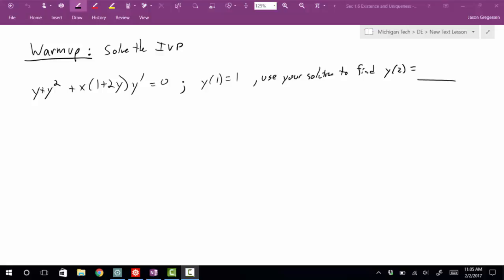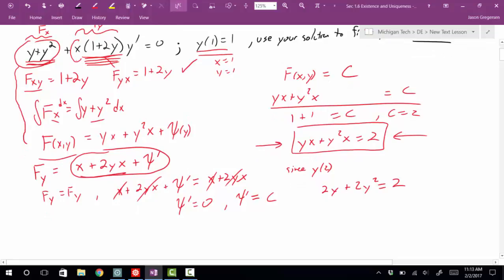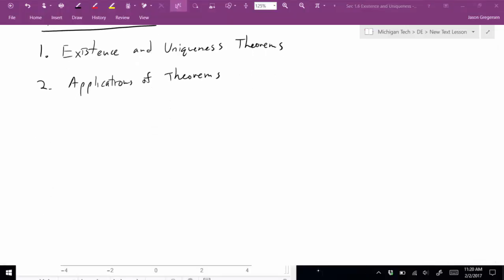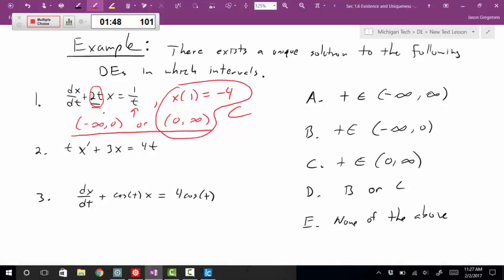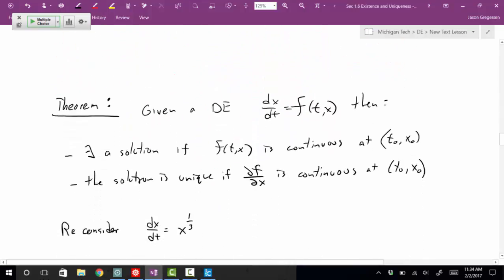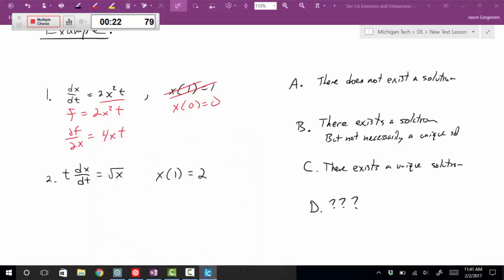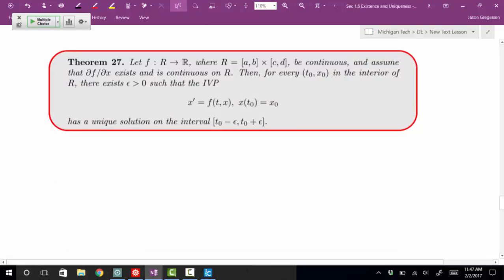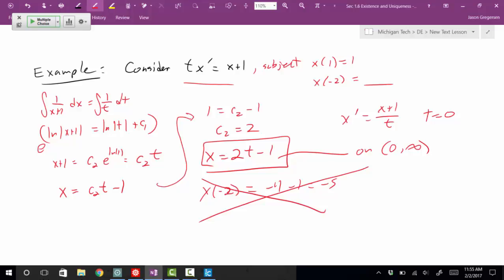Sec 1.6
Existence and Uniqueness of 1st order DEs